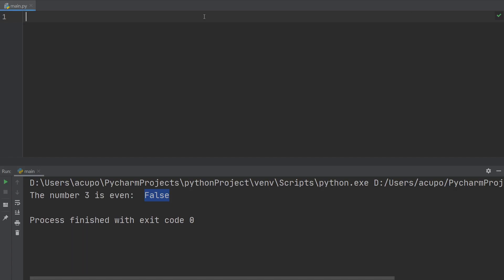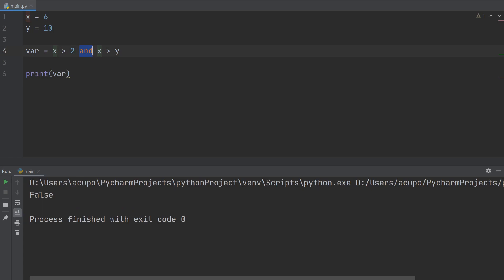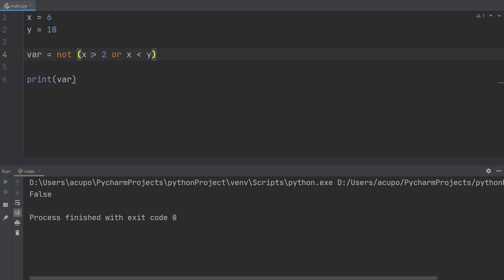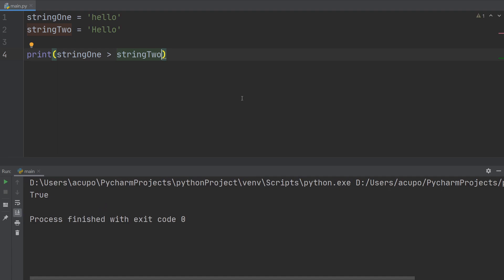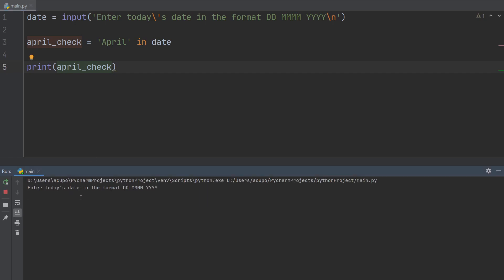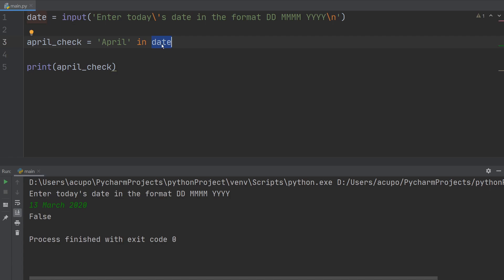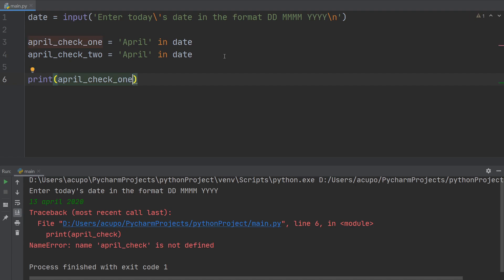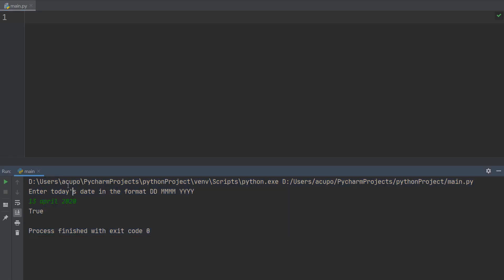More Boolean Expressions Python